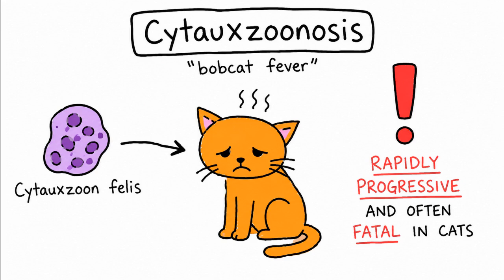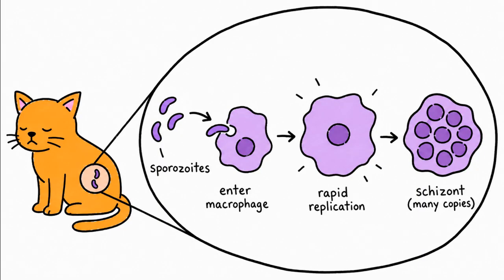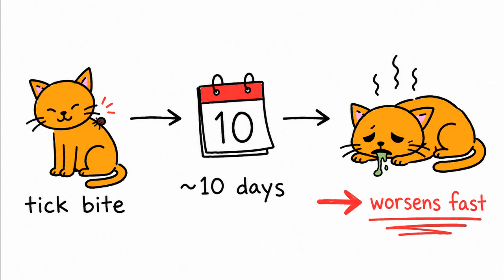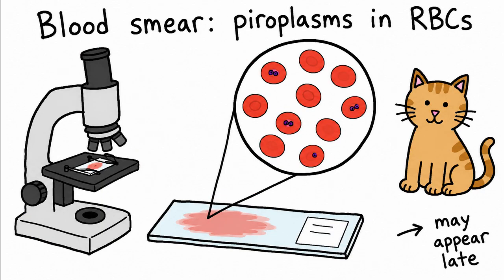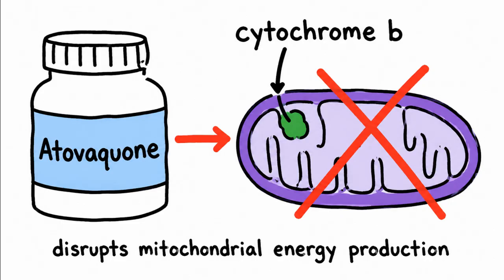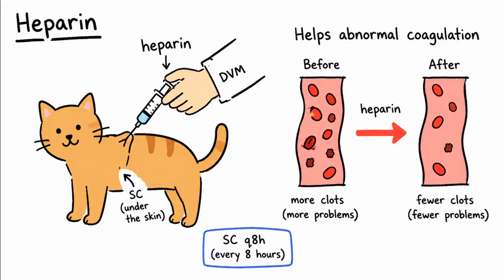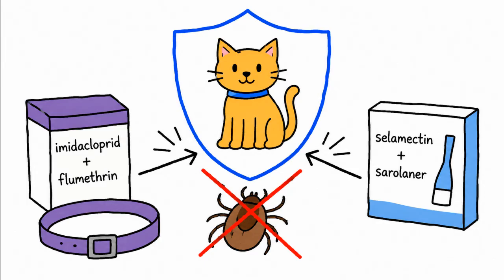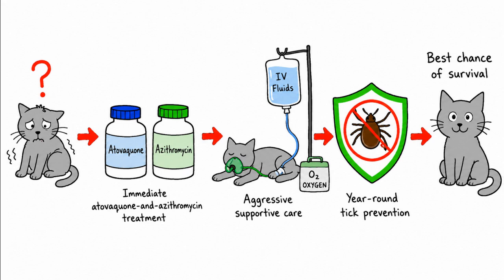Bobcat Fever in Cats: Cytauxzoonosis Pathogenesis, Treatment & Prevention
Today we are talking about cytauxzoonosis in cats, also known as bobcat fever—a rapidly progressive and frequently fatal tick-borne disease caused by Cytauxzoon felis.

Learn how infected ticks transmit the parasite, why parasite-filled macrophages obstruct small blood vessels, and how this leads to tissue hypoxia, inflammation, coagulation abnormalities, anemia, shock, and death. We also cover important clinical signs, diagnostic testing, immediate treatment with atovaquone and azithromycin, intensive supportive care, prognosis, and year-round tick prevention.

This video is designed for veterinary students, veterinary technicians, animal-health professionals, and cat owners interested in learning more about feline infectious diseases.